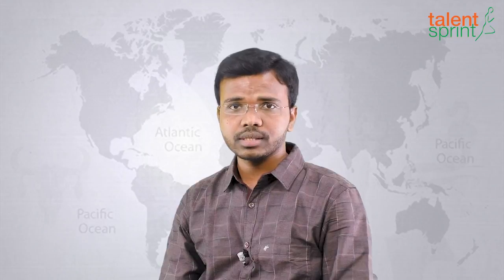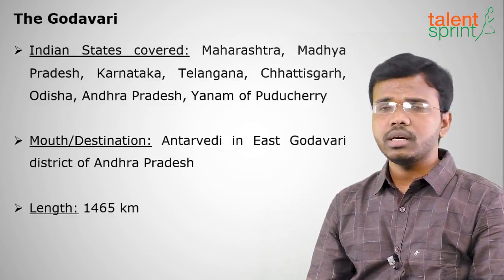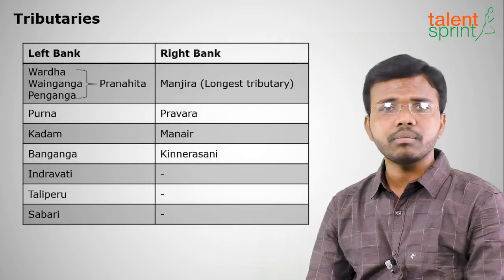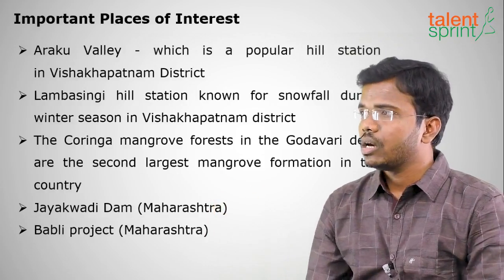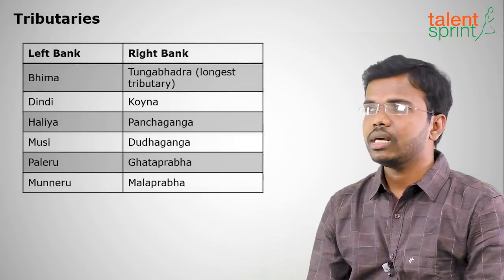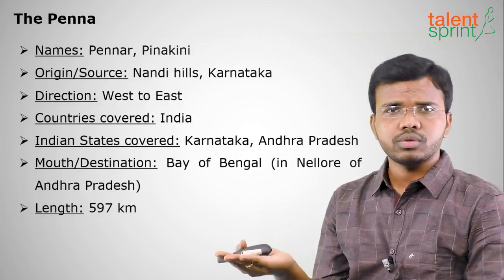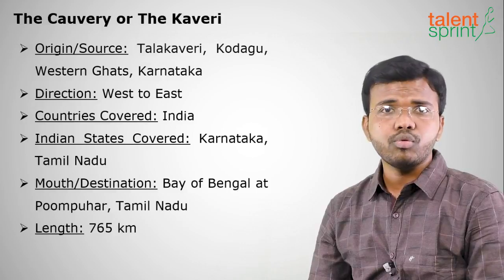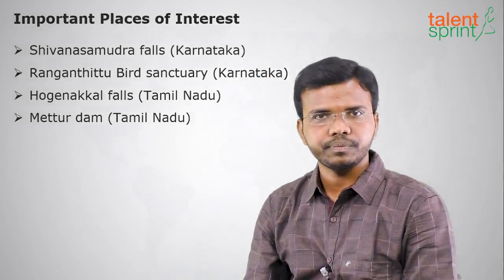Rivers of India | Part 2 | Geography | General Awareness | TalentSprint Aptitude Prep